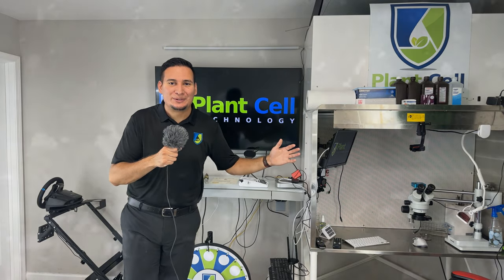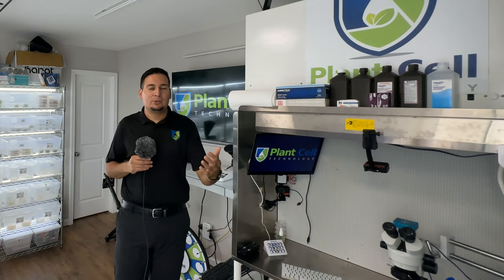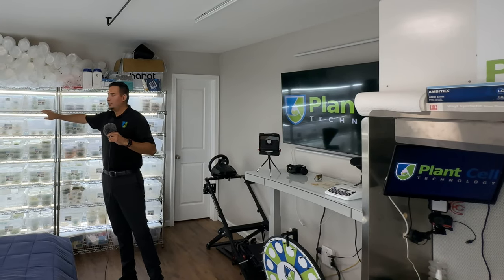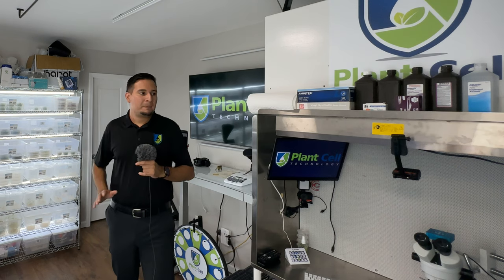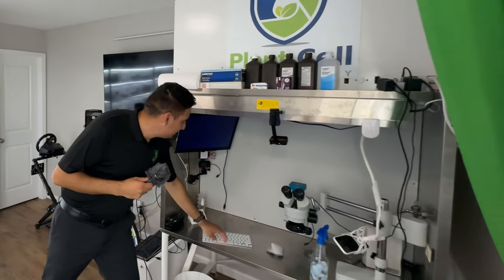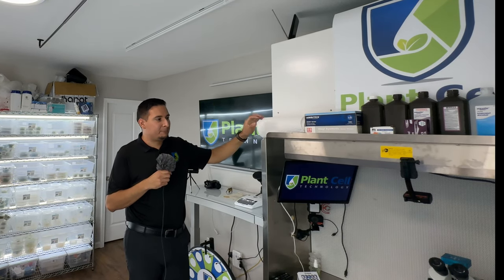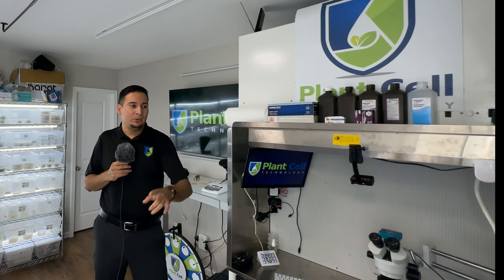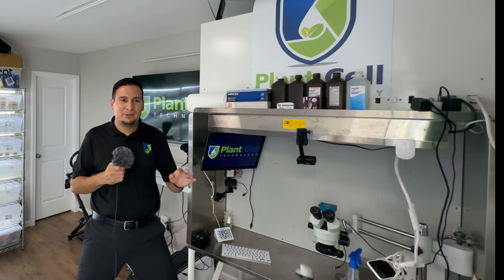From This To That: How I Built My Own Home Tissue Culture Lab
In this video, I'm excited to share with you the incredible journey of building my very own home tissue culture lab. Join me as I take you through the step-by-step process of transforming a simple space into a cutting-edge facility for cultivating and studying plant tissue. Use this link to save 10%off your first purchase

From acquiring the necessary equipment and materials to setting up a sterile environment, I'll share all the valuable insights, tips, and tricks I learned along the way. Whether you're a plant enthusiast, a biology student, or simply curious about tissue culture, this video is packed with useful information and inspiration.

Timestamps:
0:01 Intro
0:50 Francisco's Current At-Home Plant Tissue Culture Lab Tour
5:24 Plant Shelving Section Francisco's Current At-Home Plant Tissue Culture Lab Tour
9:02 Plant Tissue Culture Lab Equipment
15:47 Online LIVE Tissue Culture Master Class Information
18:15 Outro

Witness the transformation as I showcase the before and after of my lab, highlighting the significant improvements and modifications I made to ensure optimal growth conditions for my plant specimens. Discover the essential tools, including growth media, containers, and instruments, that are crucial for successful tissue culture experiments.